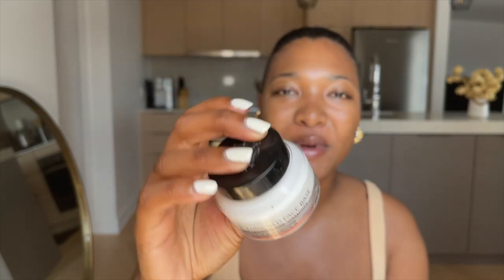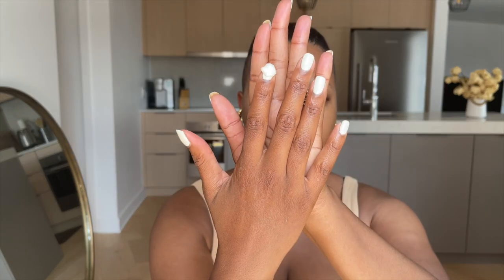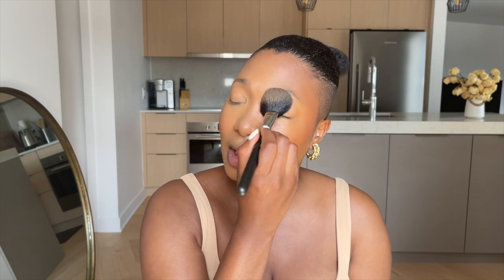SUMMER FOUNDATION ROUTINE | HEAT PROOF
Hi! Today i'm sharing with you my heat proof summer foundation routine.

MAKE UP FOR EVER Matte Velvet Skin High Coverage Multi-Use Concealer 4.3
Danessa Myricks Vision Flush Blush, Eyeshadow and Lip Color Vision flush

Supergoop! Glowscreen Sunscreen SPF 40

RECOMMENDED VIDEOS

NARS Macao (all the foundations)
MUFE HD Skin 4Y60
Fenty Beauty Pro Filt’r  410 420
Merit Amber
LYS Tripple Fix DG6
Fashion Fair Brown Sugar Base